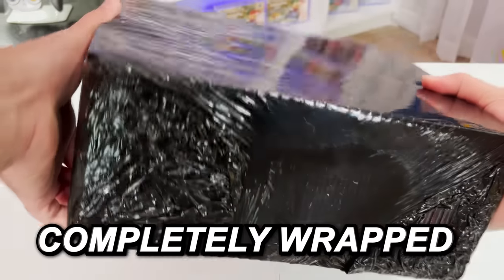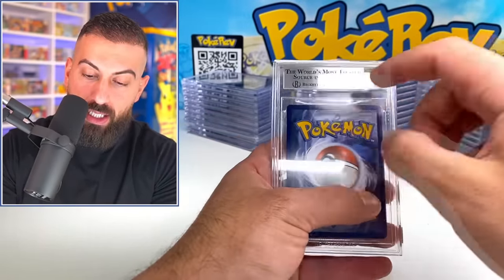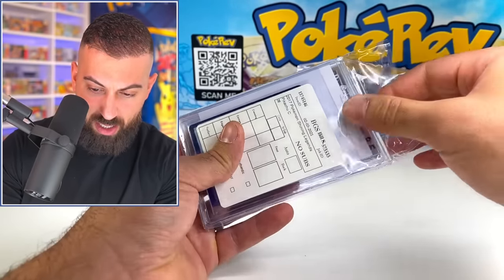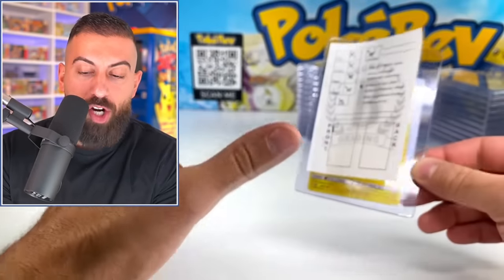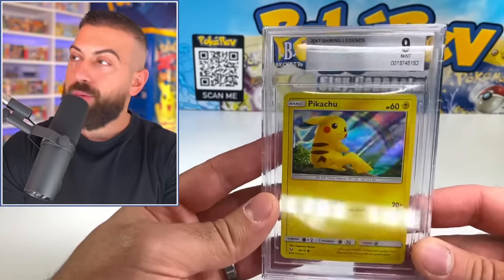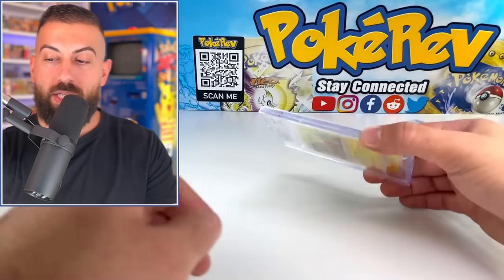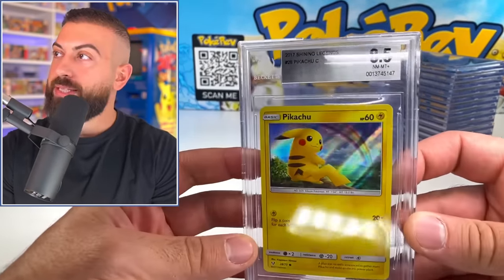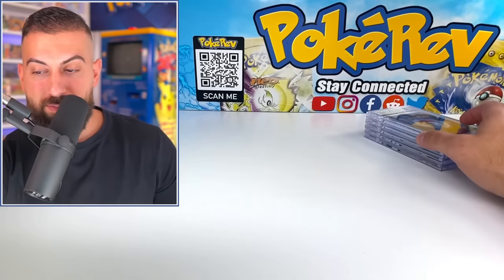I Graded 100 Pokemon Cards to Find a PERFECT 10!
In this Pokemon cards opening I graded over 100 Pokemon cards with Beckett / BGS in an attempt to find a perfect 10 black label Pokemon card.